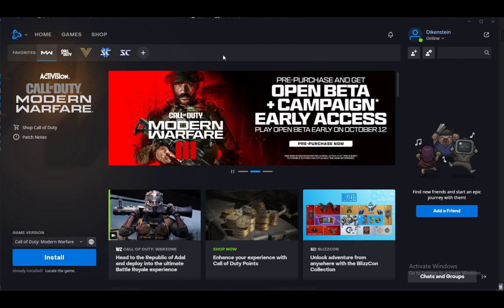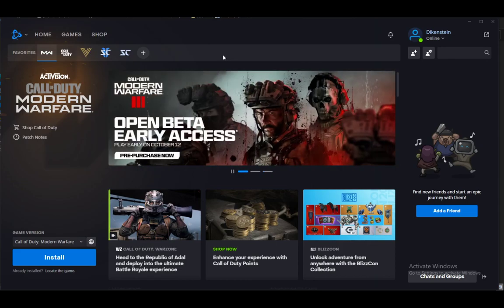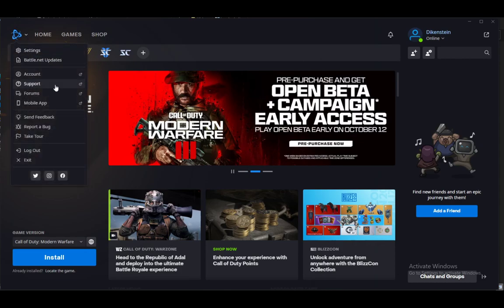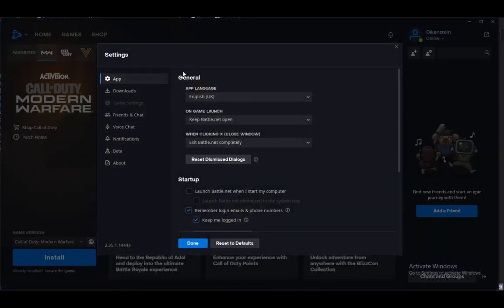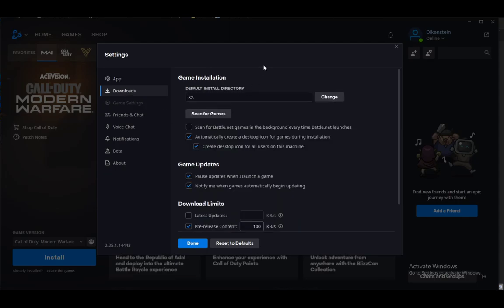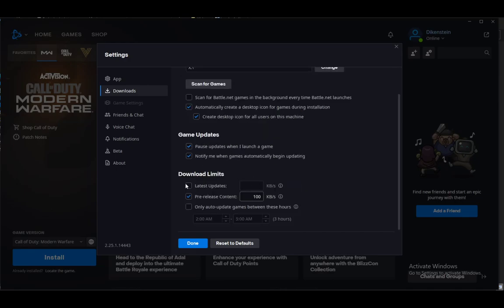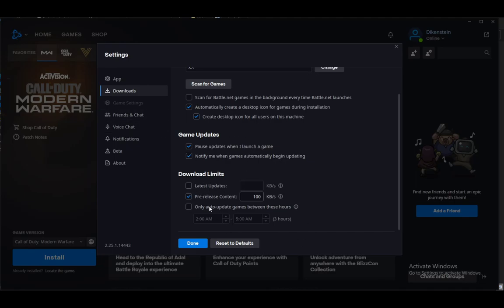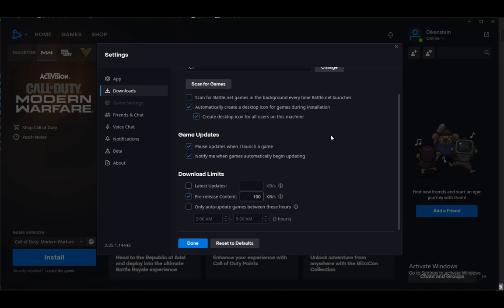How To Speed Up Battle.net Downloads Tutorial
Today we talk about speed up battle.net downloads,battlenet slow download,battlenet slow download speed fix,battlenet download speed slow,how to make battlenet download faster